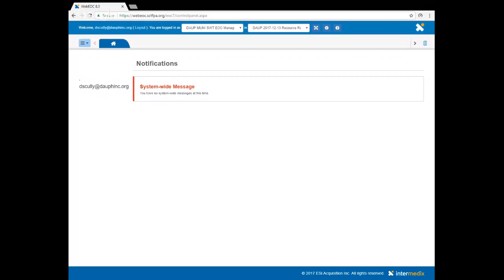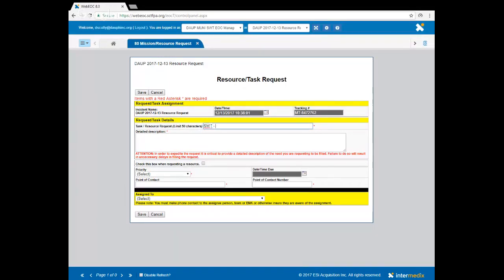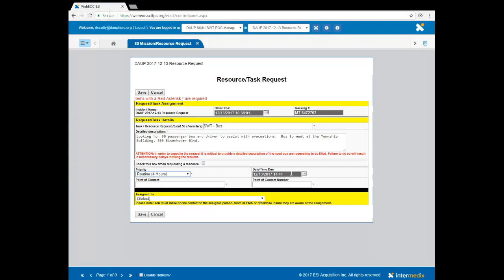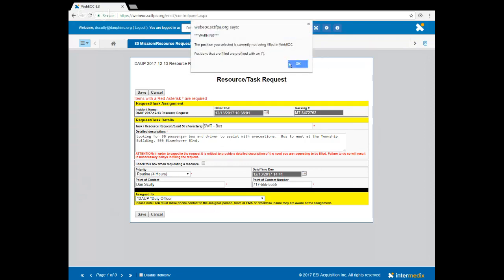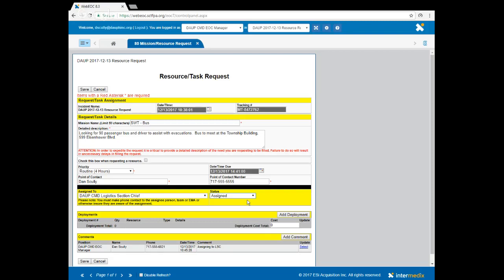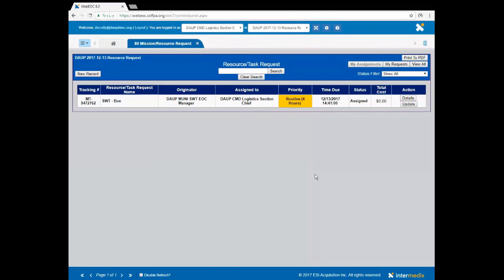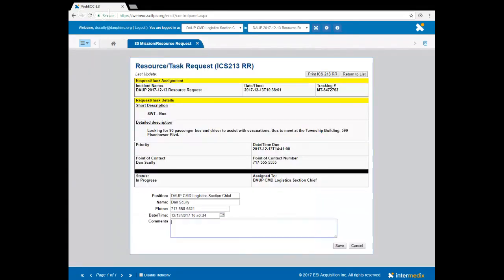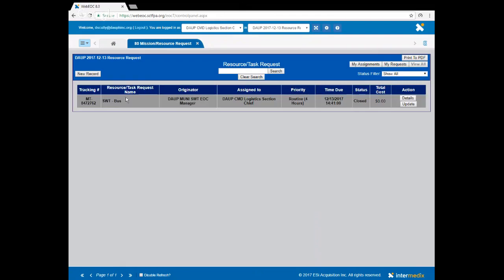WebEOC Mission/Resource Requests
Creating and managing mission/resource requests in the SCTF WebEOC